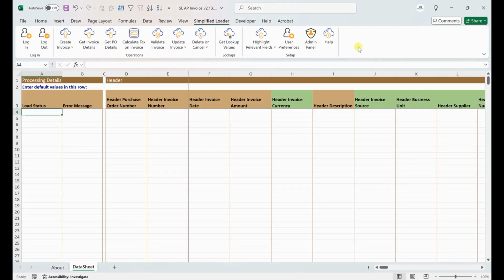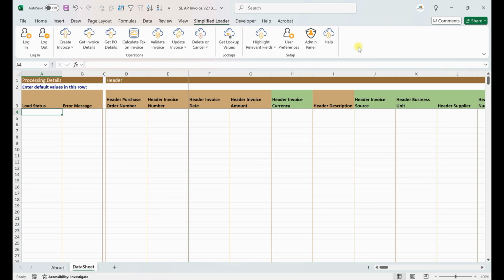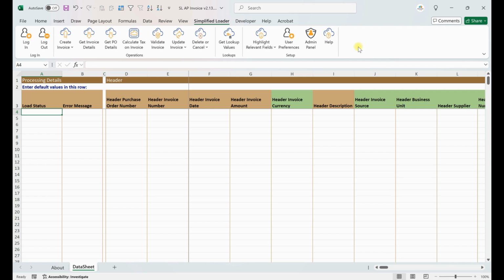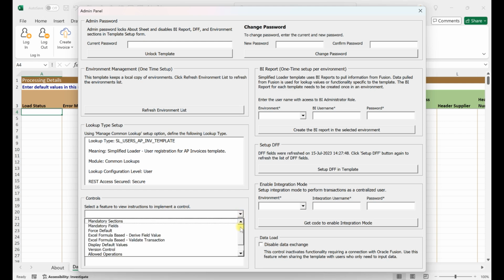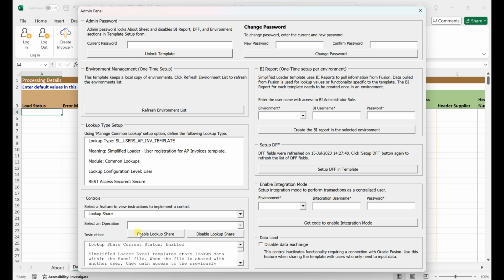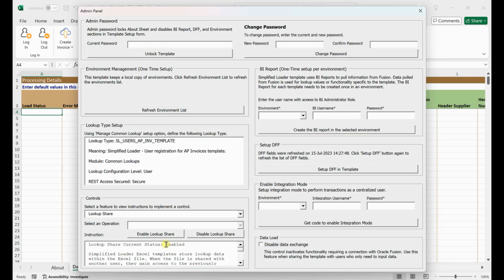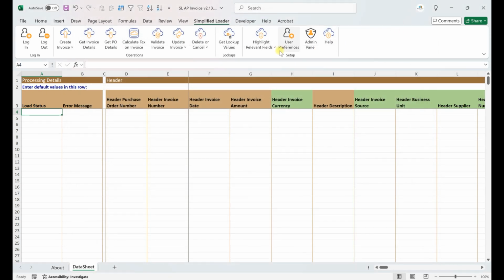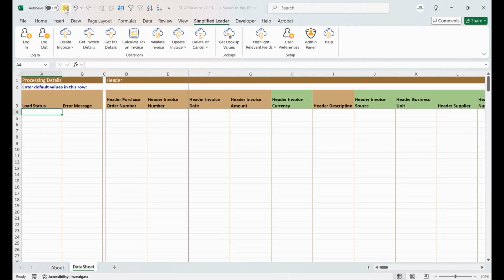Sharing Lookup Values - Simplified Loader Video Tutorials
The Simplified Loader templates allow users to download lookups using the Get Lookup Values operation. This operation retrieves data based on the access assigned to the user downloading the lookup values. Once the lookup values are downloaded into the Excel template, and the file is saved, the lookup values are also stored within the template. When the Excel template file containing the downloaded lookup values is shared with another user, that user receives the lookup values downloaded by the original user. In scenarios where users do not have the same level of data access as the original user, they will still be able to see the lookup data retrieved by the original user.

To manage the sharing of lookup data via the Simplified Loader template, administrators can use a control called "Lookup Share." This control allows administrators to determine whether lookup values downloaded by one user can be used by another. To apply restrictions on downloaded lookup values, administrators must enable this control before sharing the template with users. To do this, navigate to the Admin panel. Select the "Lookup Share" control. Selecting this control displays Enable and Disable buttons. The instructions box shows the current status of the "Lookup Share" setting. Currently, lookup sharing is enabled. To disable sharing, I will click the Disable button. The status of the control will immediately change to Disabled. Once Lookup Sharing is disabled, administrators can share the template with users.

Now, when one user downloads the lookup values and shares the template with another user, the lookup values will be immediately deleted as soon as the other user logs in to the Excel sheet.

I hope you like the demo.